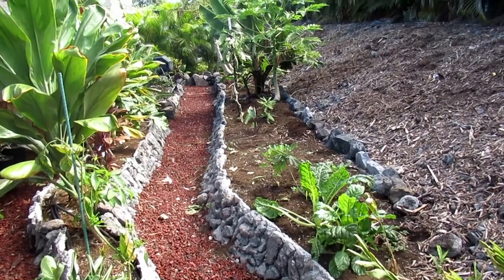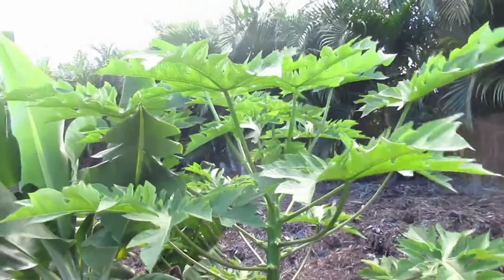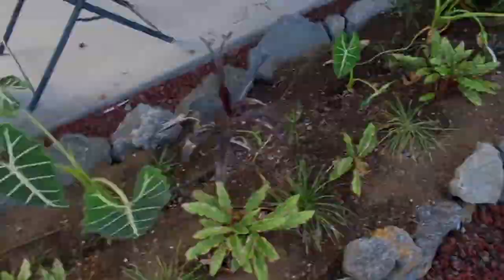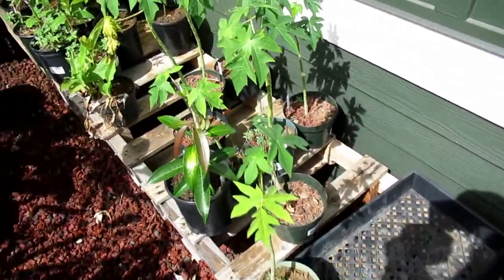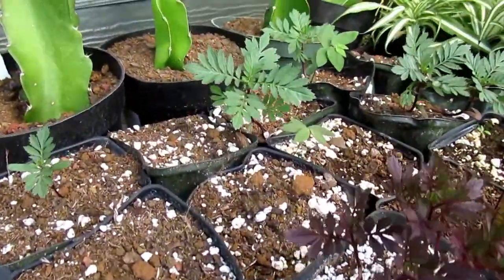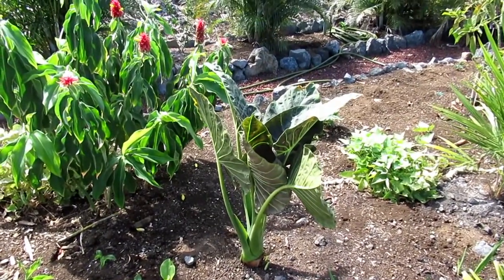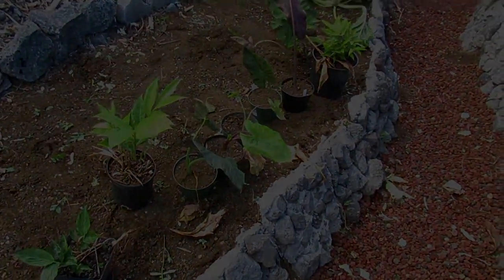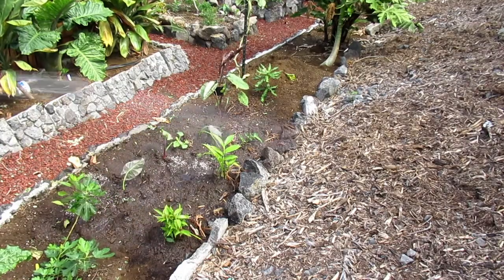Expanding Your Landscape with FREE Plants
Making divisions and saving seeds is an easy way to expand your garden for free.